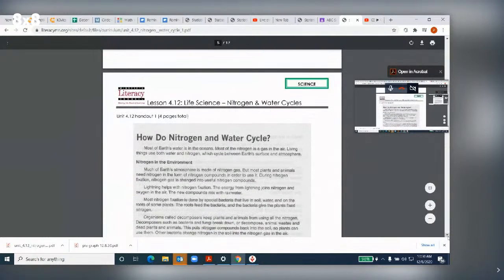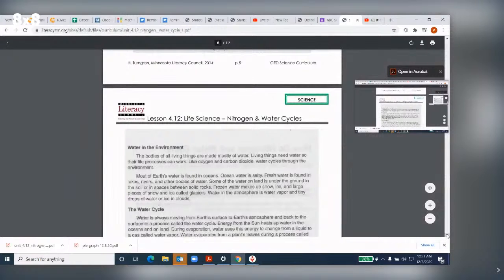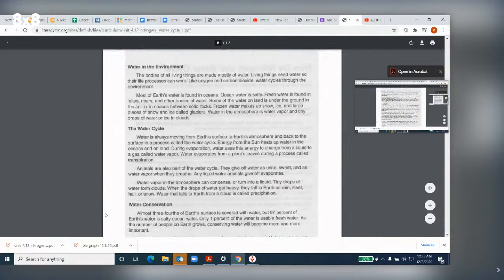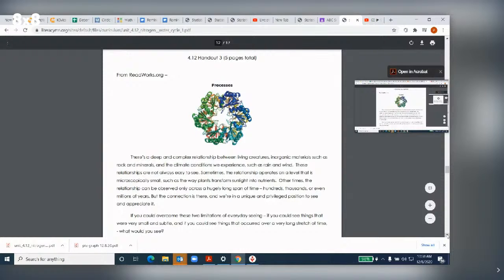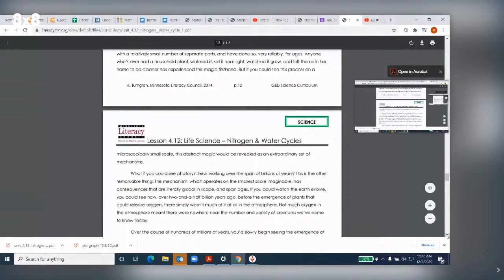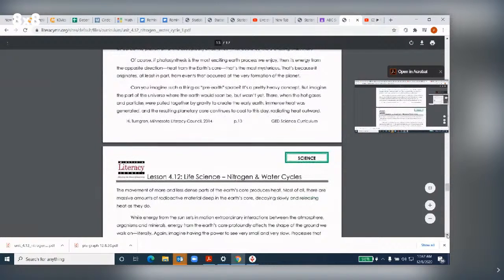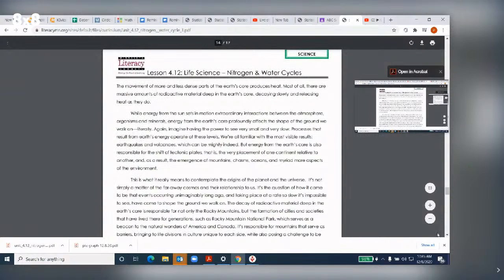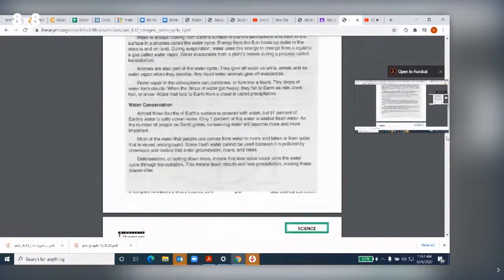– Nitrogen & Water Cycles